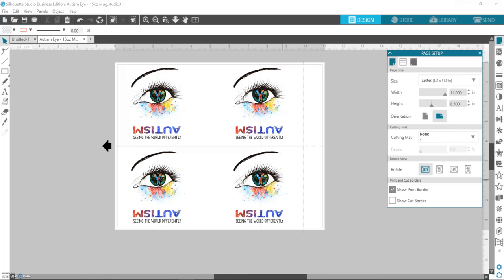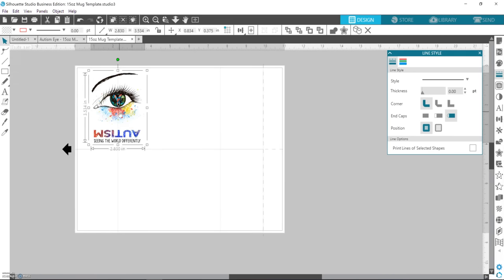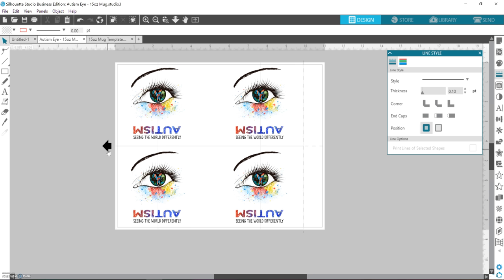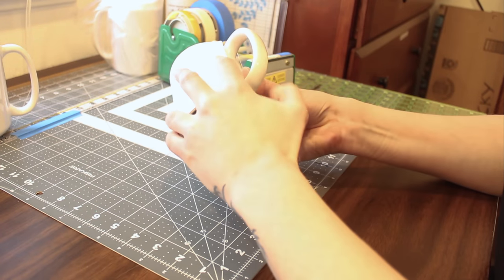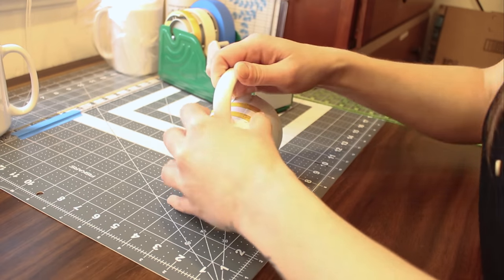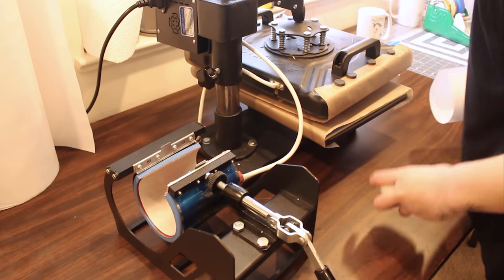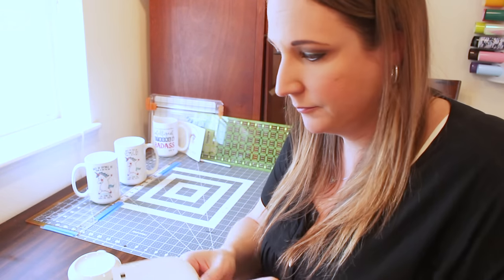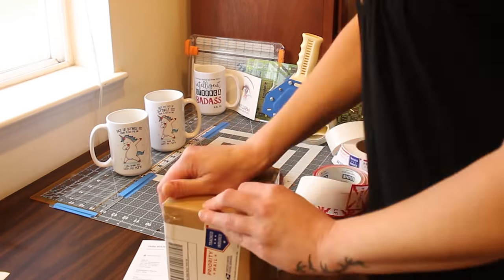How to Sublimate a Mug - Sublimation Transfer Tips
🚨MUG TEMPLATE LINK!!!🚨 Comments asking for the 1,000,000 time for this template will be deleted. It is right here, easy to find, and ALWAYS has been….

Woohoo! I feel like a rockstar! Two videos done in 2 weeks! This is how to sublimate a mug, from start to finish. I use Silhouette to print, have an Epson WF-7720, and Cosmos Ink, so it covers print settings and how to format it in Silhouette as well. Let me know if you have any additional questions! Sorry, it's long. But I thought it needed to be thorough. Mugs can be a pain if they aren't done right.

- OmniGrip Ruler
- Tape Dispenser